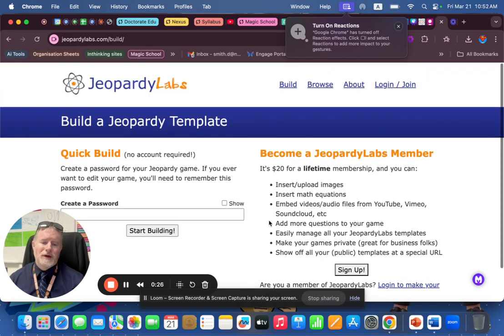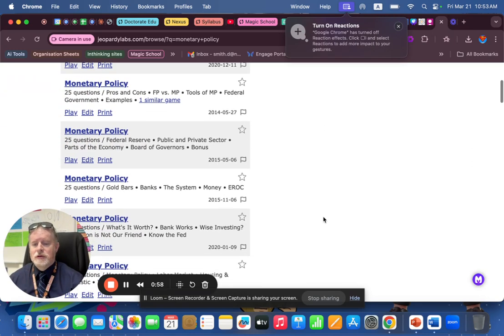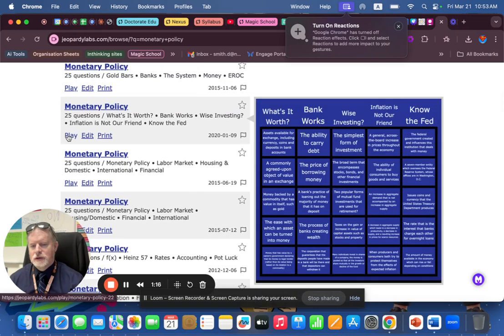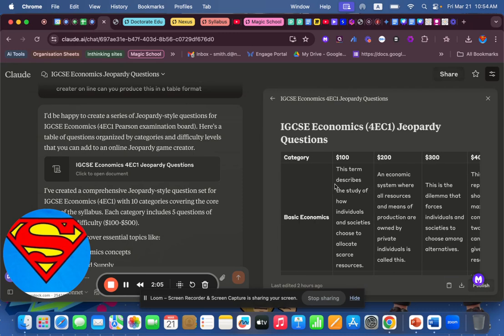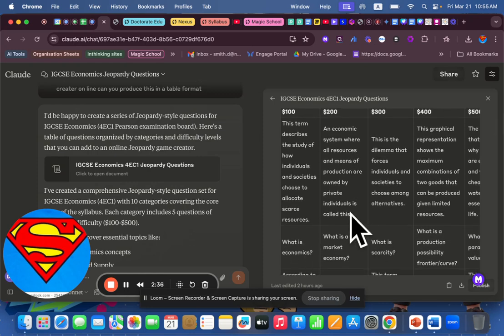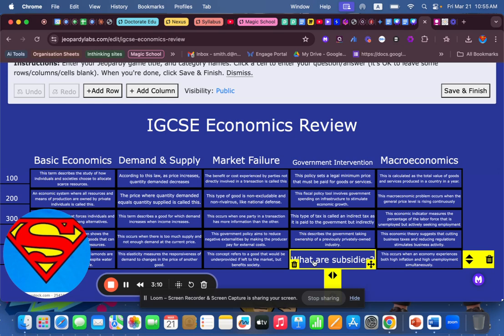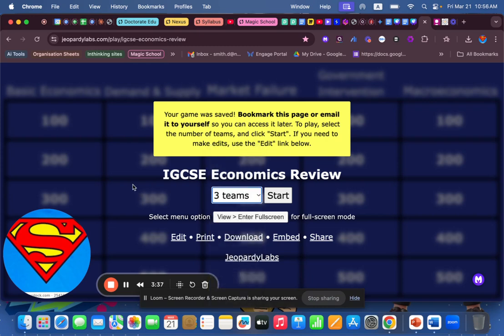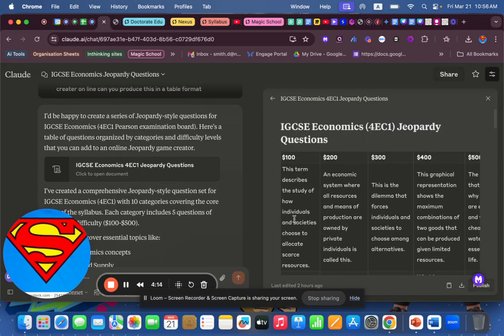The Revision Tool Every Teacher Needs to Know About